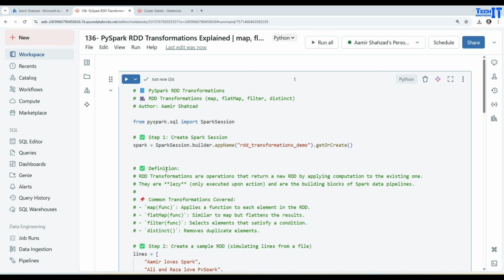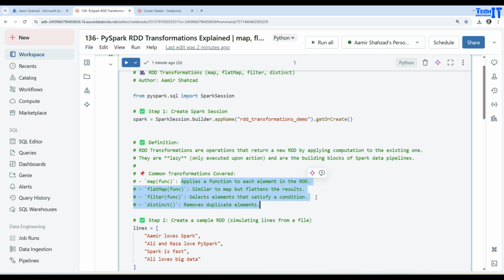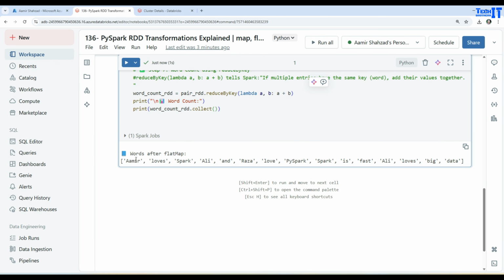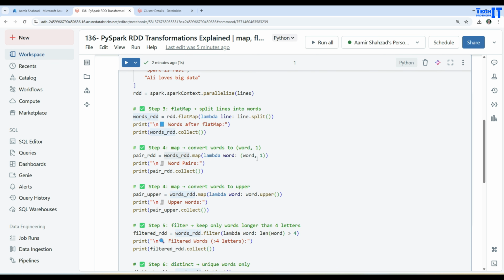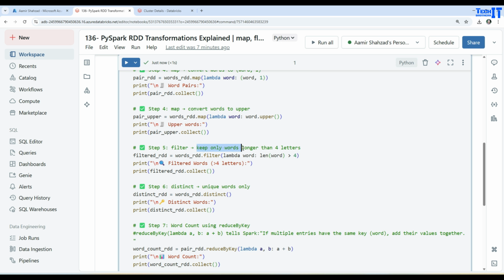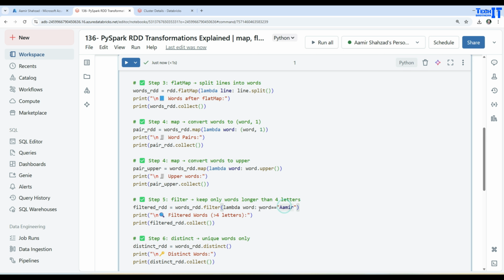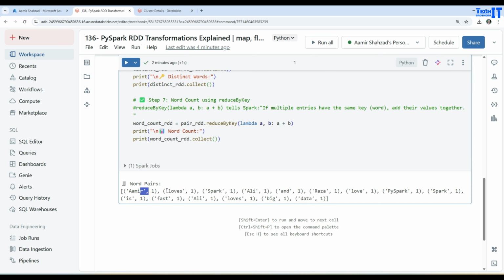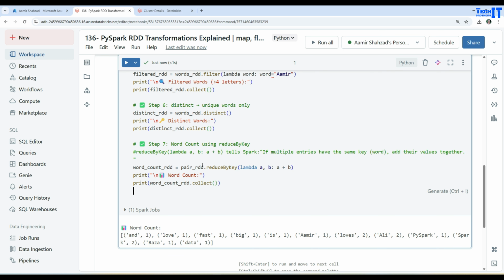PySpark RDD Transformations Explained _ map, flatMap, filter, distinct, Word Count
If you're diving into PySpark and wondering how to transform your data efficiently using Resilient Distributed Datasets (RDDs), this tutorial is your perfect starting point. In this post/video, we explore some of the most commonly used RDD transformation functions in PySpark, including map, flatMap, filter, distinct, and a practical word count example.

We'll walk through real-world code snippets that demonstrate how these transformations are used to manipulate distributed data in a Spark cluster. You'll understand when to use map vs flatMap, how to remove duplicate entries with distinct, and how to build scalable pipelines using chained operations.

The highlight is a complete word count example, one of the classic use cases of Spark, where we show how to clean, flatten, filter, and aggregate text data into meaningful insights.

Whether you're a data engineer, data scientist, or developer working with large datasets, mastering these transformations will significantly improve the performance and readability of your PySpark code.

Join us in exploring PySpark’s power, one transformation at a time!